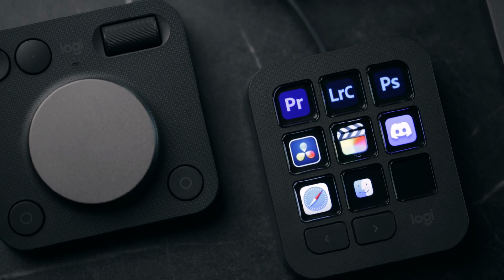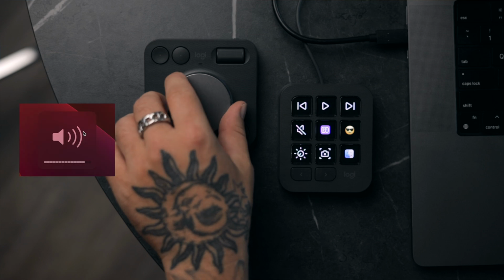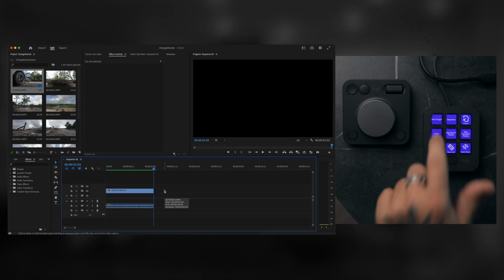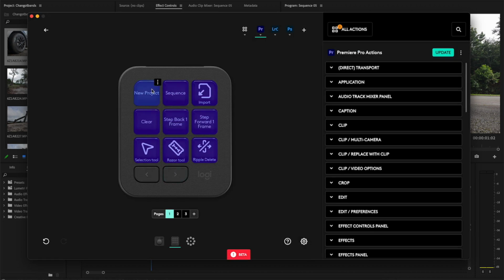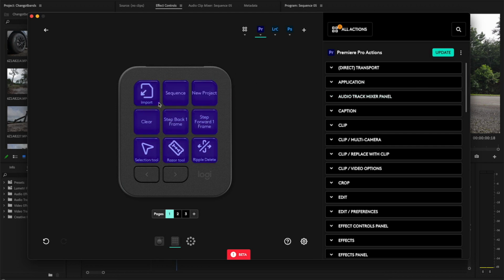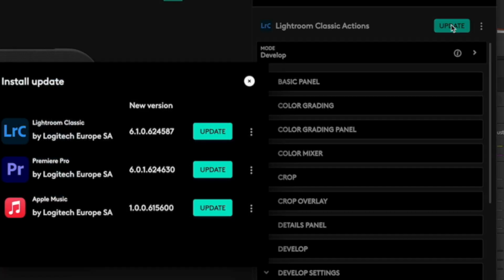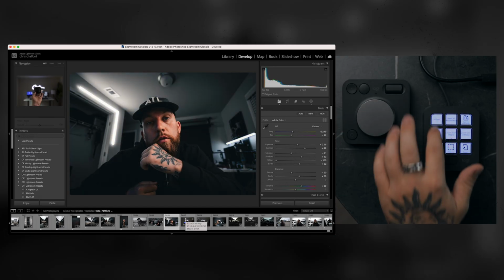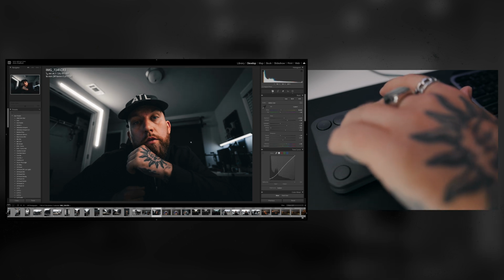This Makes Editing 10x FASTER in Adobe Premiere Pro + Lightroom! (MX Creative Console)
My LUT
Gear List
Music & SFX I Use (2 months free)
Extra Music (7 days free)
FCP Plugins

Gear I Used on this Video:
Canon R5 II
EF Adapter
Rode Mic
Main Light
Light Dome
Light Stand